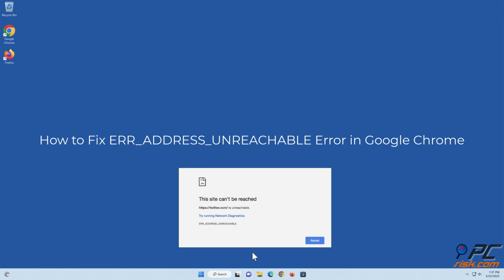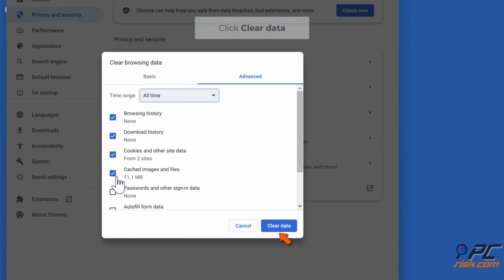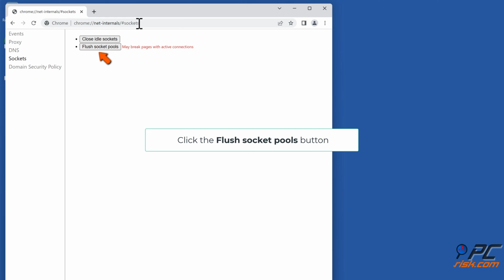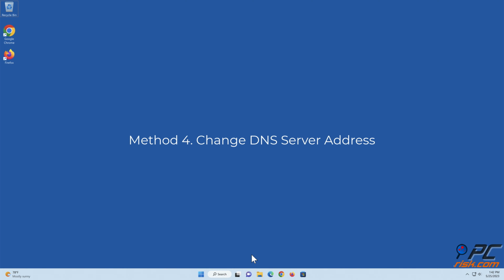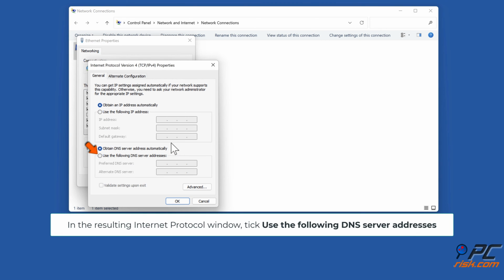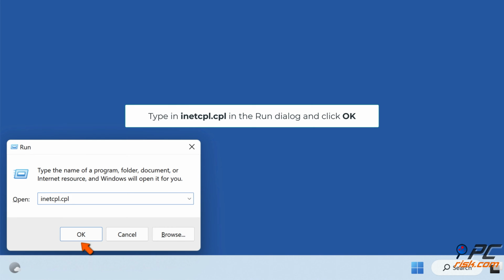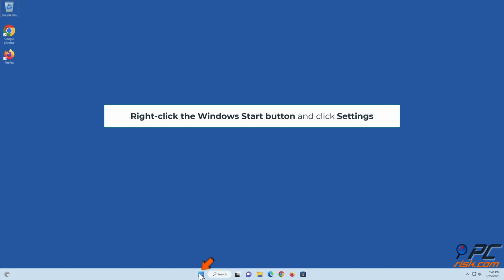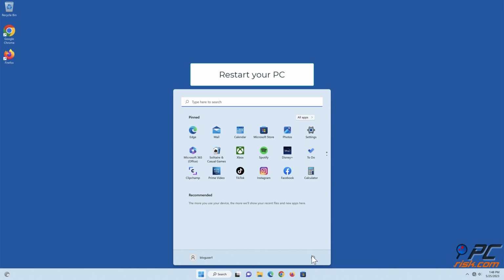How to Fix ERR ADDRESS UNREACHABLE Error in Google Chrome?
Video showing how to Fix ERR ADDRESS UNREACHABLE Error in Google Chrome.